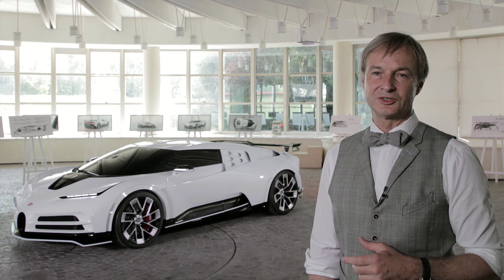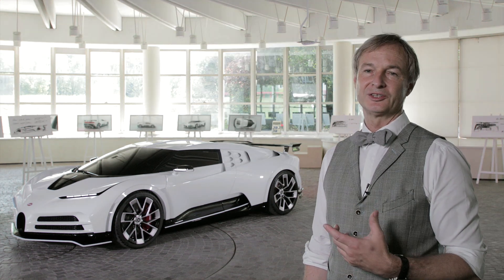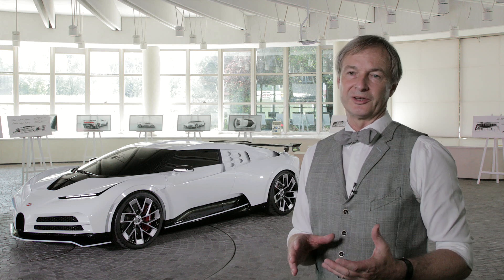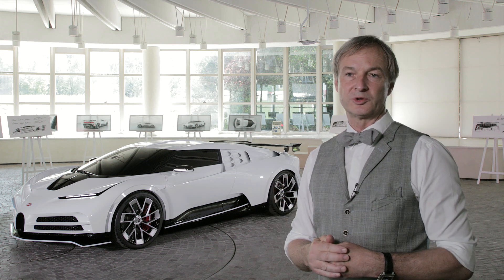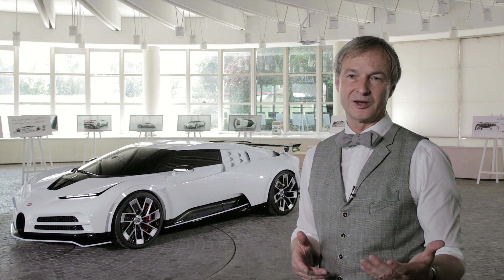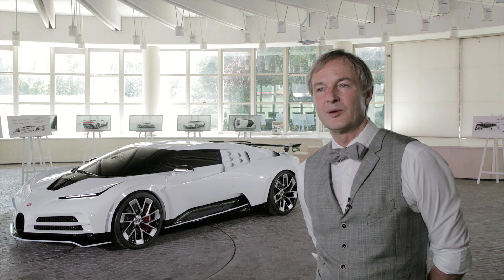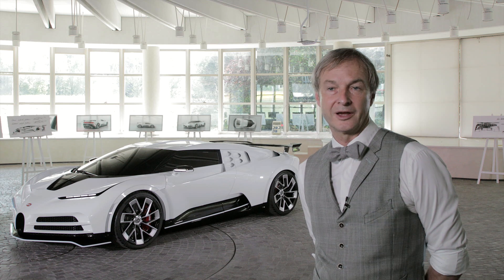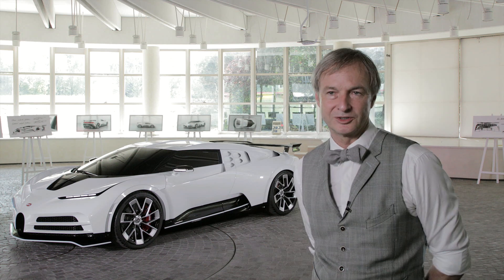Bugatti - Achim Anscheidt Interview